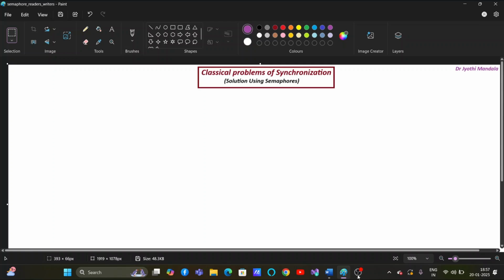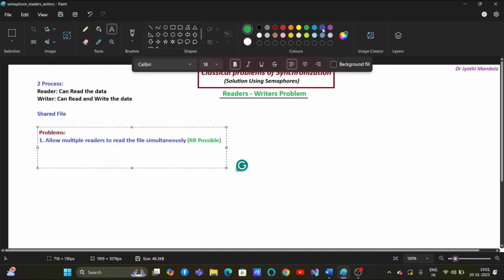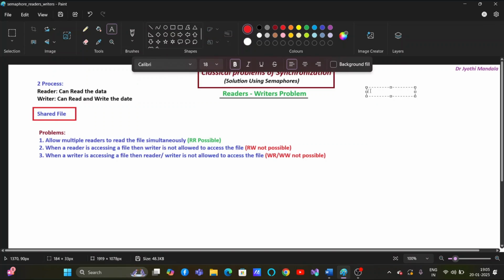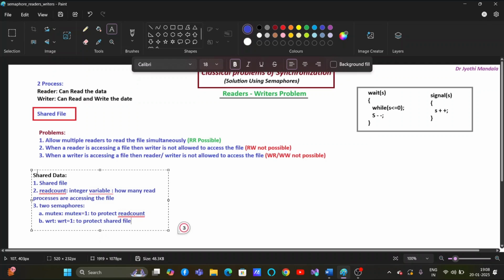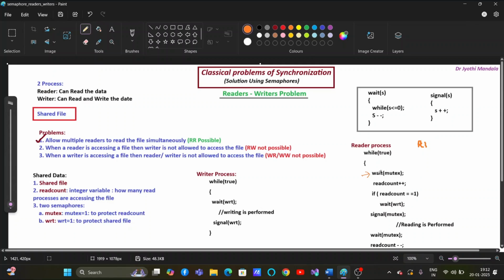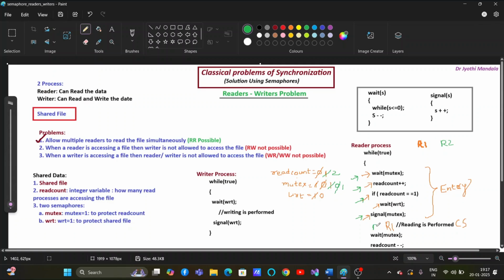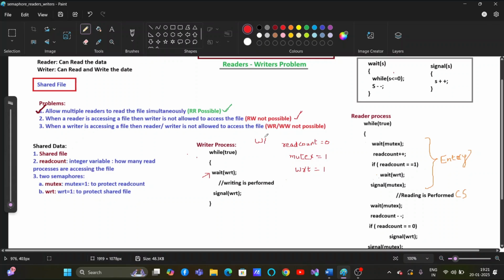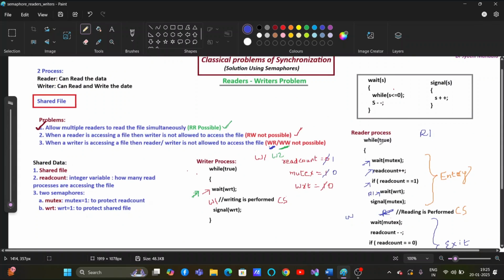Operating Systems: Lecture #28: Readers - Writers Problem || Classical Problems of Synchronization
Hello Everyone, In this lecture #28 U will learn how to achieve mutual exclusion in readers-writer problem using semaphores.